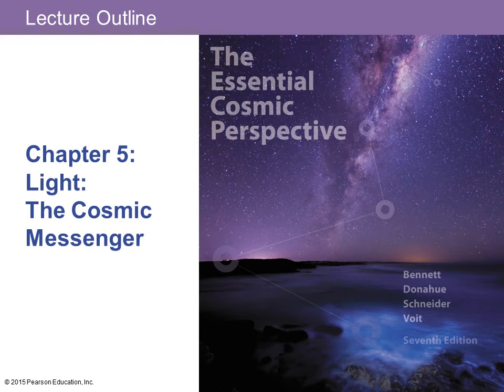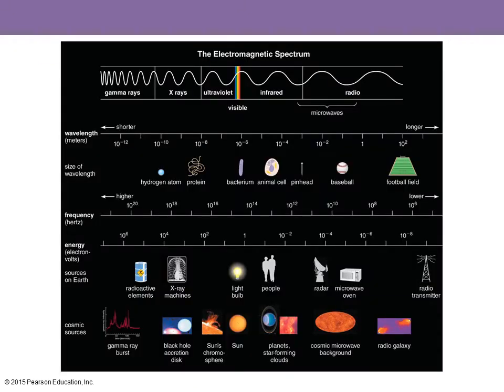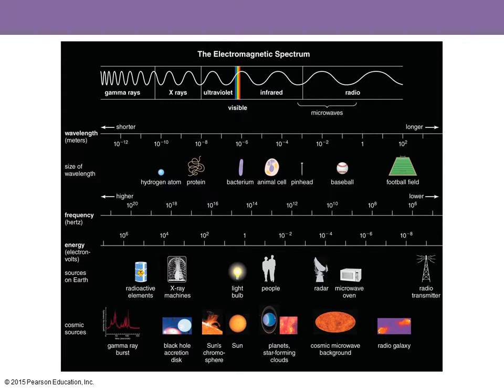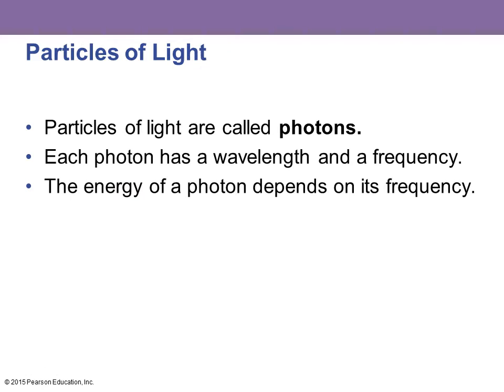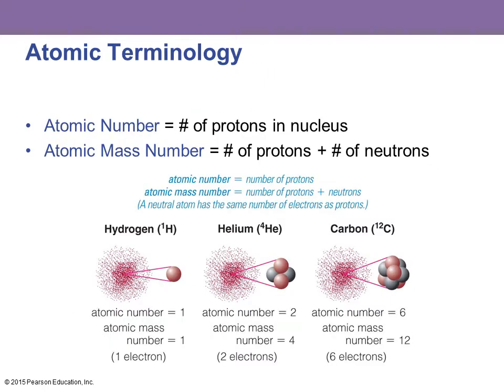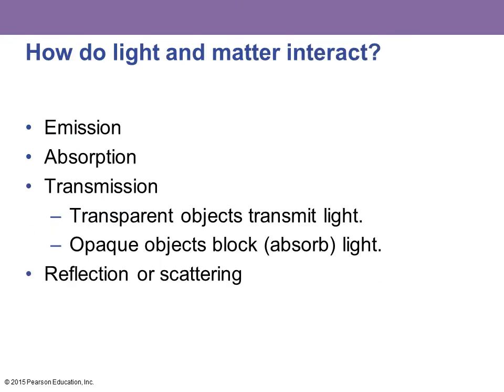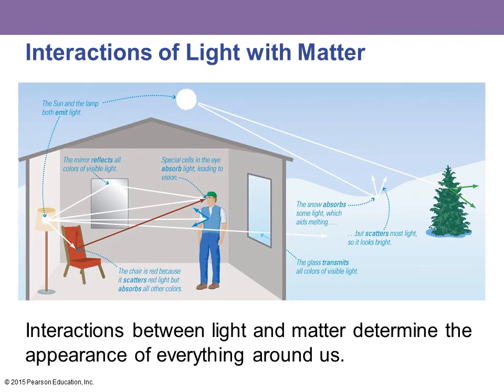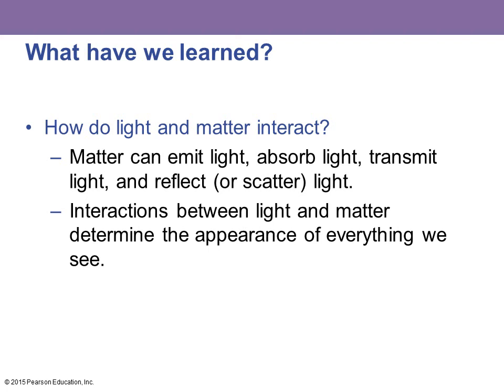ch 05 Lecture Outline part 1